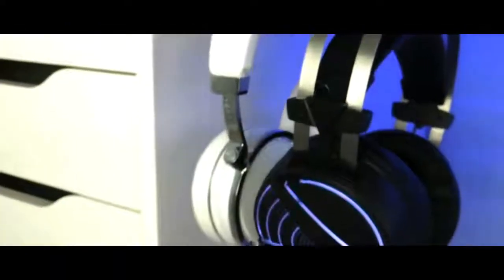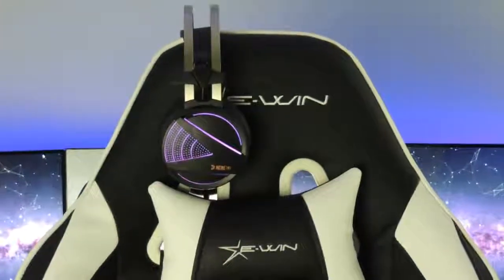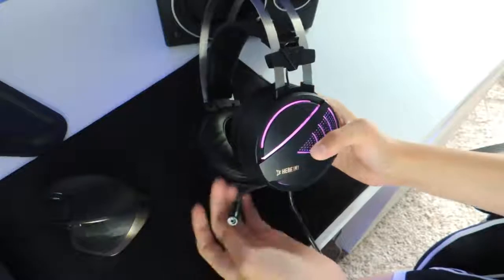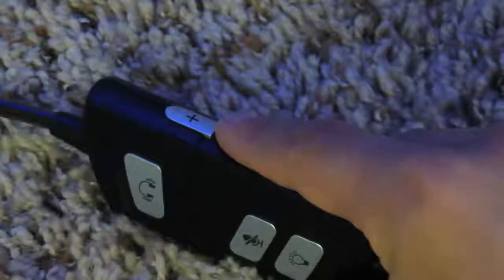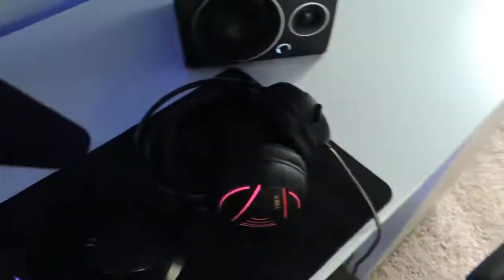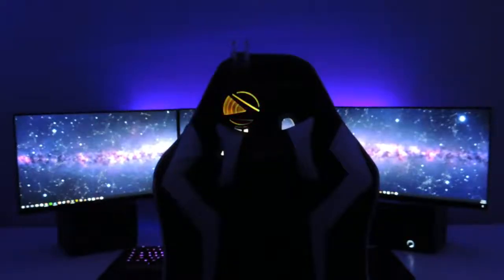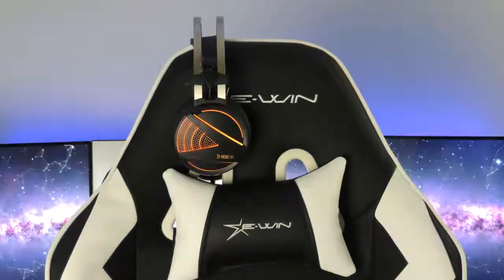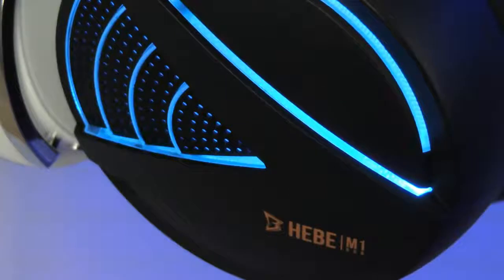Affordable RGB Lighting Gaming Headset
GAMDIAS GD-HEBE M1 Gaming Headset USB Jack